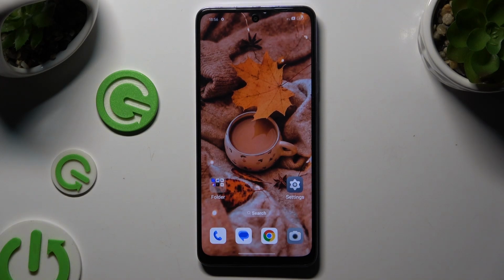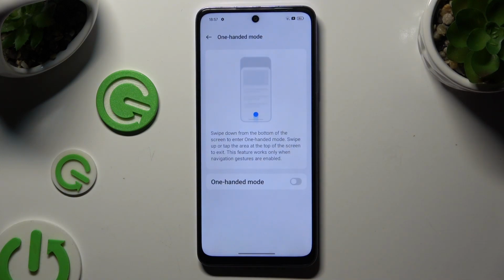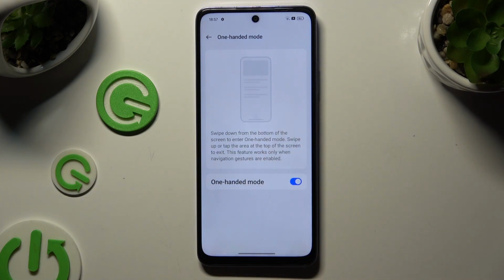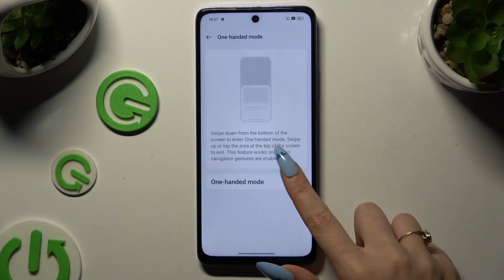How to Enter One-Handed Mode on Oppo A80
In this tutorial, you’ll learn how to enable and use One-Handed Mode on your Oppo A80. One-Handed Mode allows you to shrink the display for easier navigation and operation, especially when using your device with one hand. We’ll guide you through the steps to activate this feature and customize it to suit your preferences.

How do I activate One-Handed Mode on my Oppo A80?
Can I adjust the size of the screen in One-Handed Mode?
How do I switch back to full-screen mode after using One-Handed Mode?
Does One-Handed Mode work for all apps on the Oppo A80?
What should I do if One-Handed Mode doesn't activate or work properly?